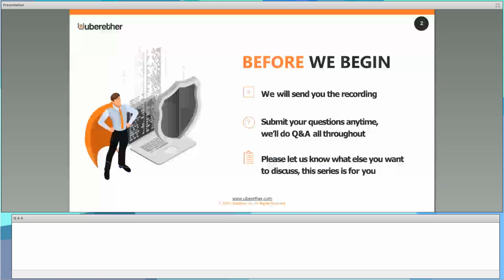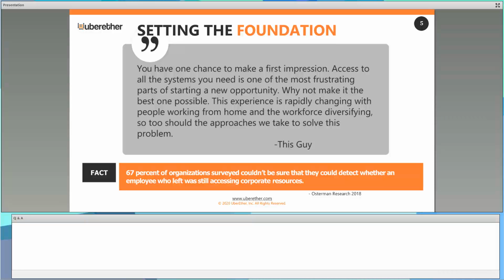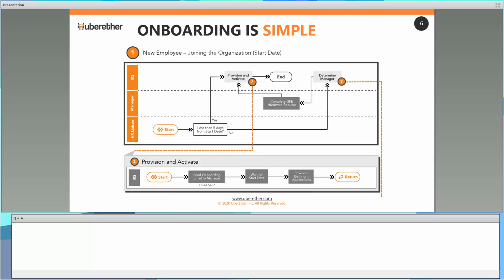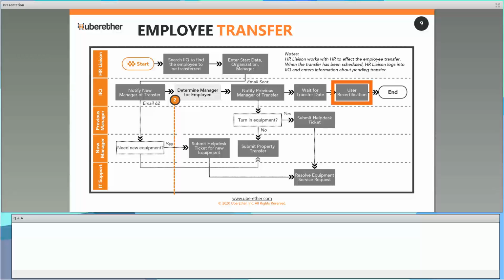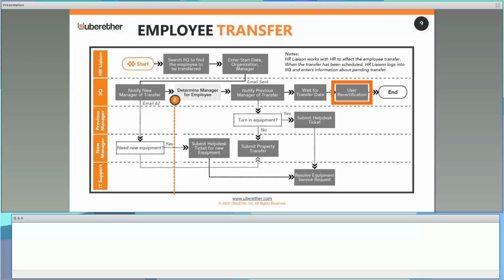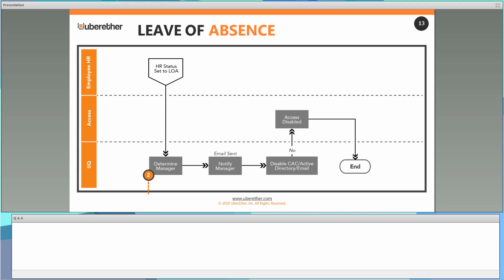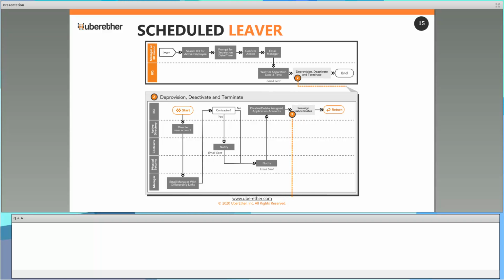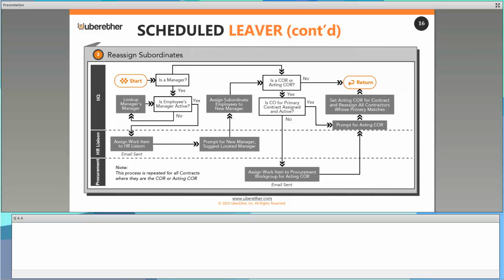Identity Centric Webinar - Session 7: Onboarding New Employees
We have previously covered onboarding contractors, and here we addressed the most vital part of the workforce, employees. Too many organizations rely on manual processes that can take weeks to get new employees to access to the resources they need. For months, new employees are finding out about new applications they need access to and sending emails directly to application owners asking for that access. As a manager, you need your new team members ready to run from day one.

Watch the archived recording that covered:
✔️ How to prevent access creep
✔️ How to improve the employee experience
✔️ How to design business roles and IT roles
✔️ How to save time and money across your organization
✔️ Best practices for managing the onboarding of employees